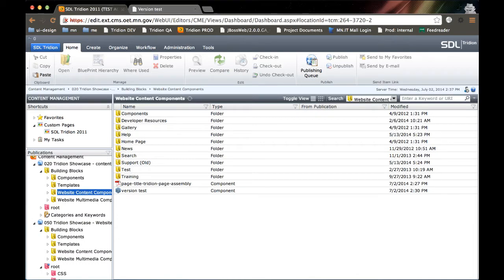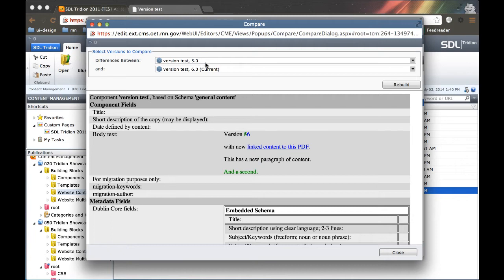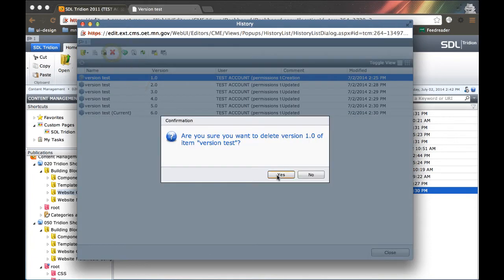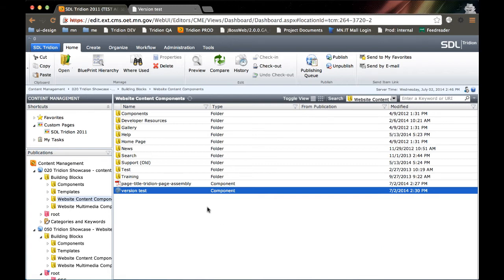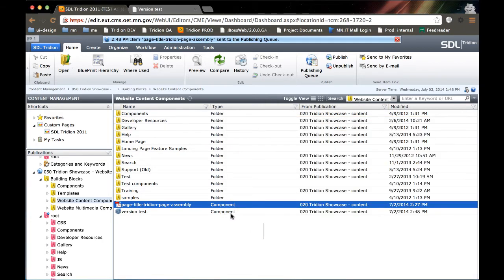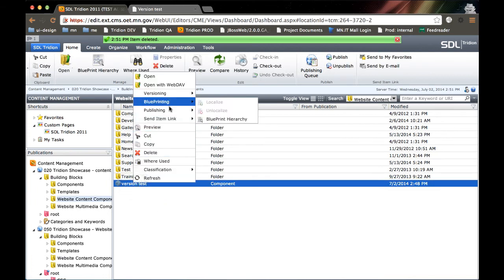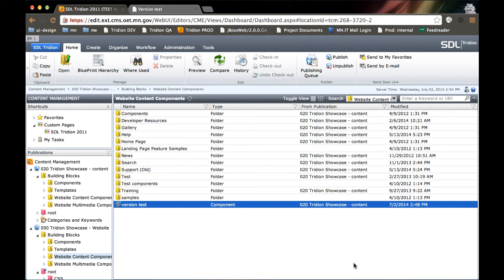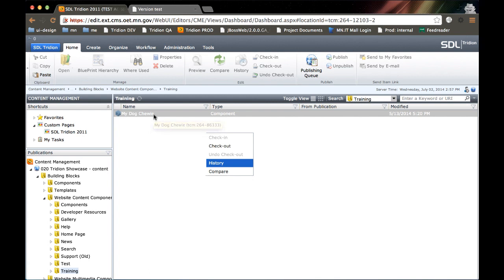SDL Tridion 2011: versioning and where used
This brief tutorial covers versioning within Tridion 2011, the "Where Used" tool for detecting dependencies, as well as how to go through the process of deleting an item that may either be published or used by other assets.